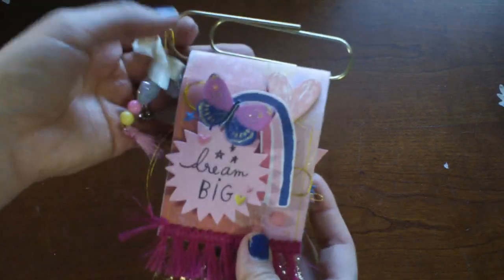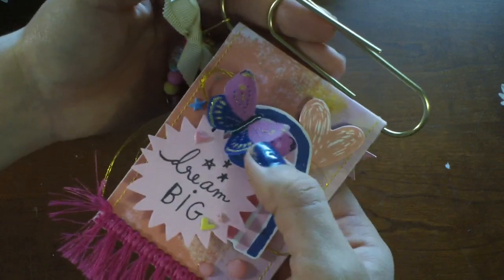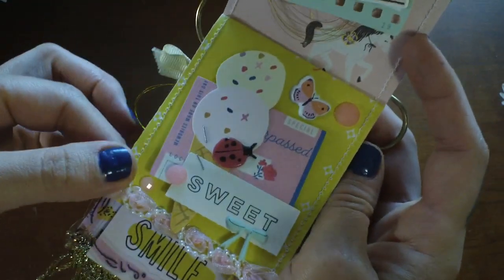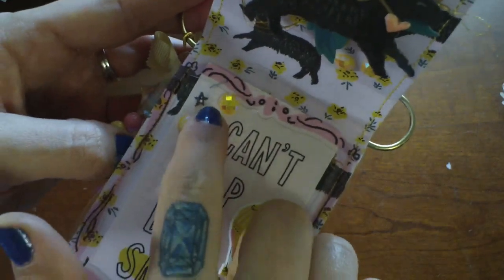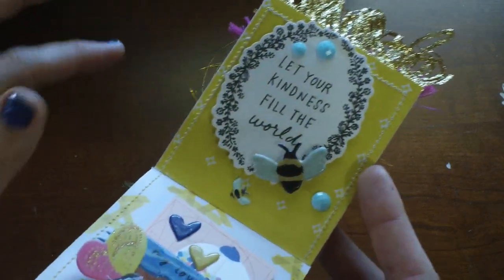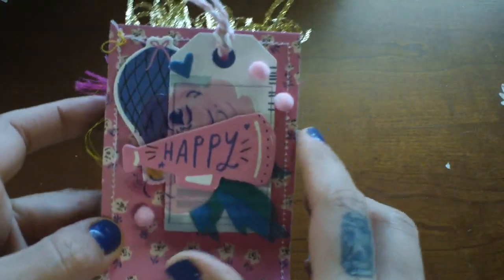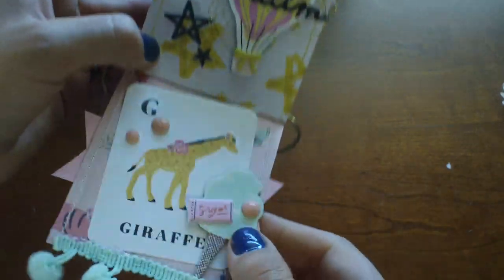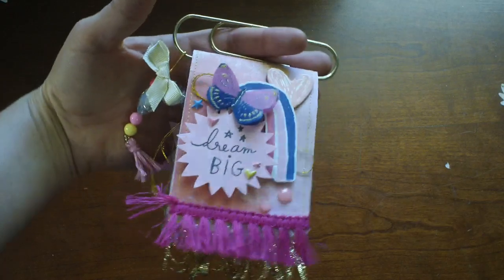Collab-Sweet Story Paperclip Flipbook Mini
Tennille’s IG: @papermilkshake

Maddi’s IG: @snailmailmaddi

Mataya’s IG: @mcihlar

Amber’s IG: @bambismail

Patty’s IG: @mommynmecrafts

Toni’s IG: @polkadotmailbox

Rachel’s IG: @paperventures

Conny’s IG: @thedailylifeofcreativity

Emily’s IG: @handmadewith.love_

Emma’s IG: @projectsparkle

Tanisha’s IG: @shecraftstoo

Tove’s IG: @tovemayer

Cheryl’s IG: @cherylgerhard